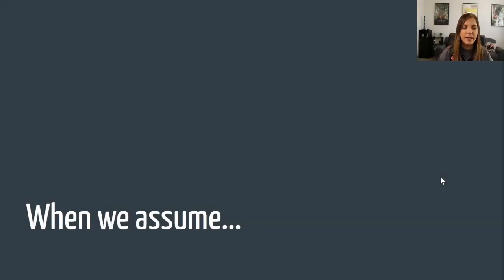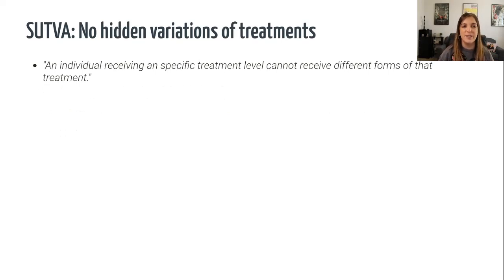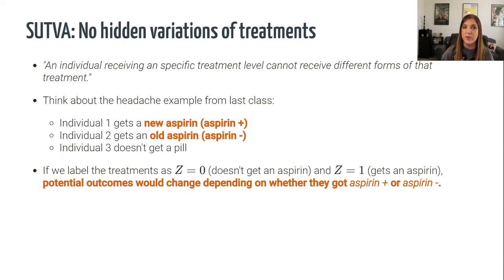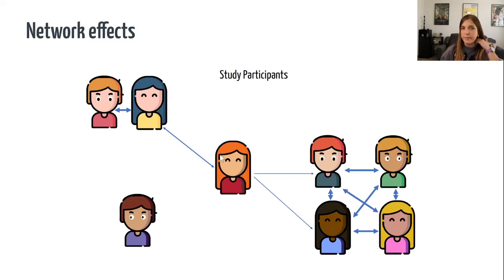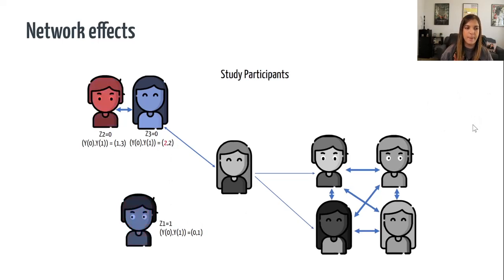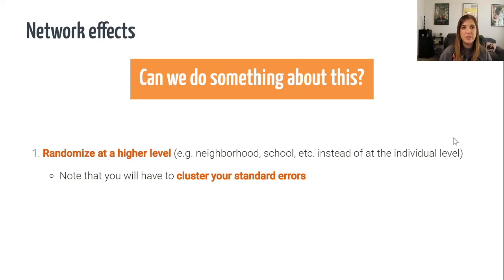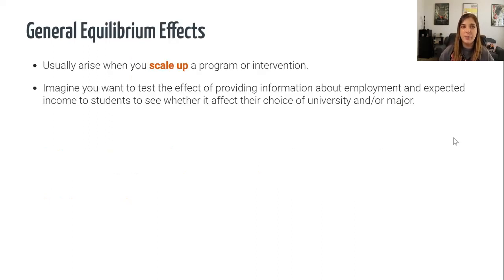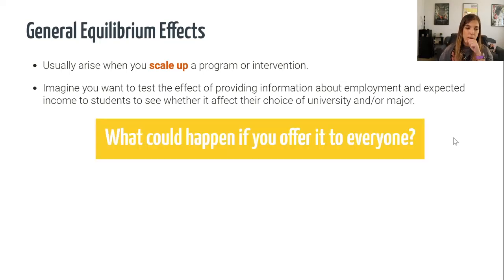STA 235 (Week 4) - RCTs: Assumptions